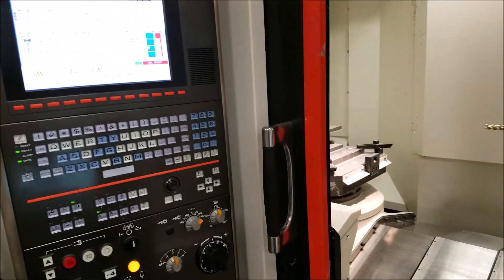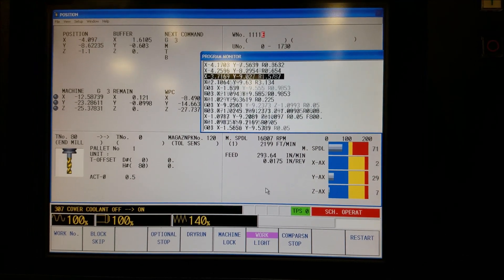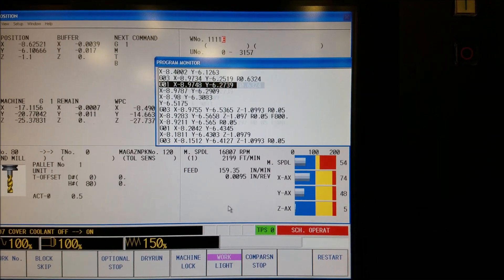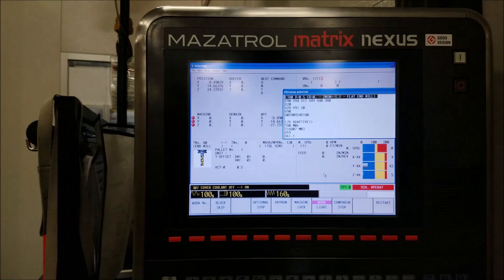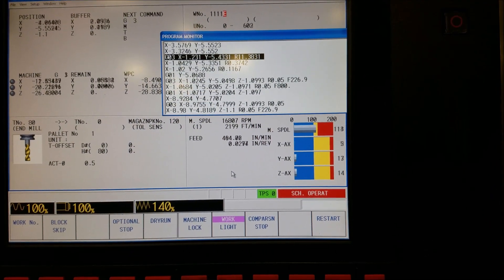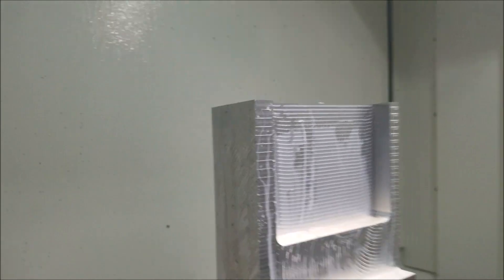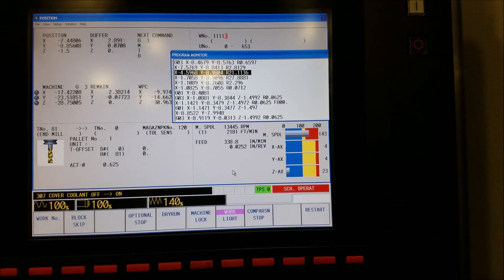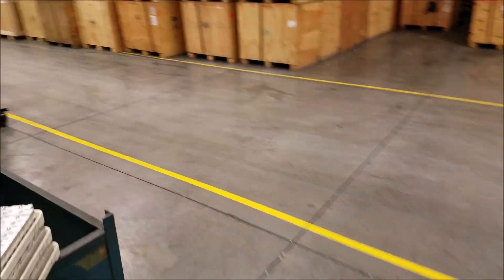Testing Helical Tools 1/2" 3 Flute Aluminum Rougher and 5/8" 3 Flute 45 Degree Helix Finisher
Testing out some Helical Tools that i bought. Its my first narrated video filmed on my phone.
All done on Fusion 360 and a Mazak HCN5000-ii